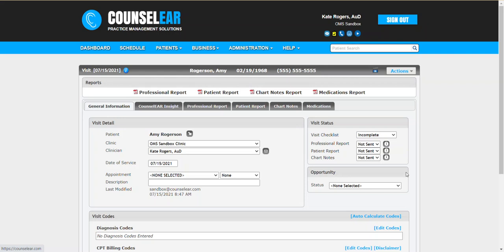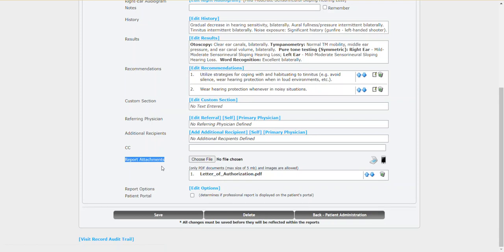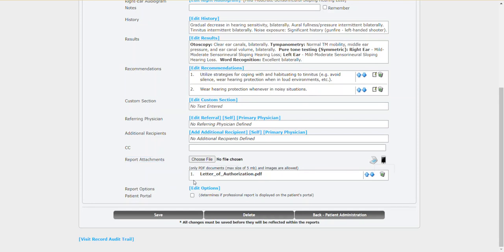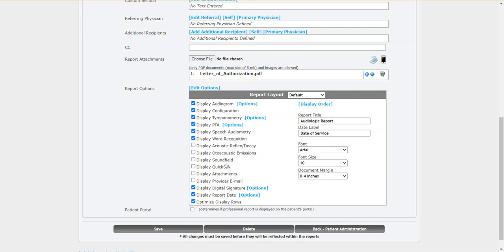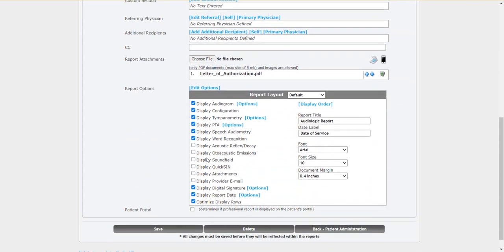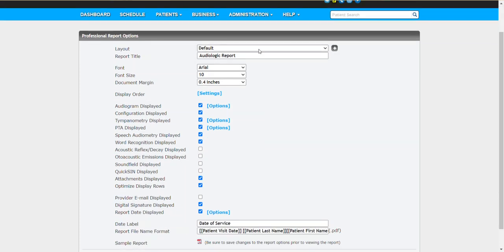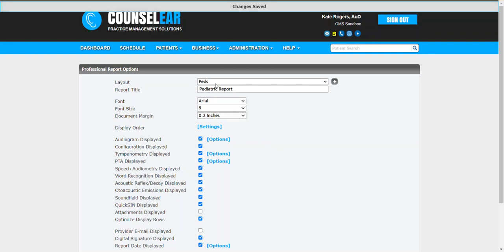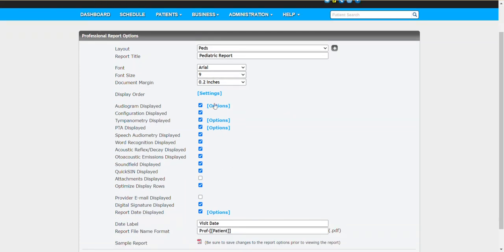Feature Friday: Displaying Professional Report Attachments